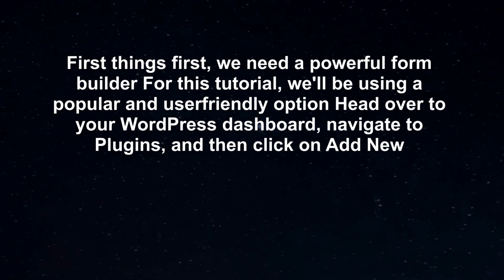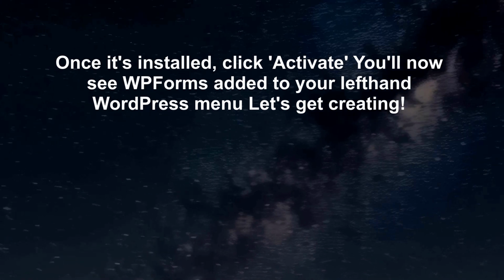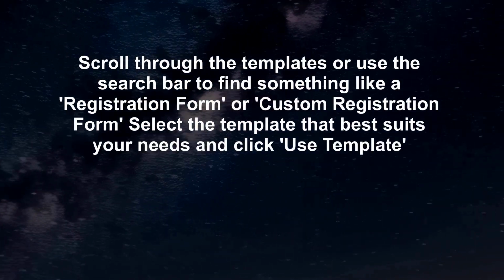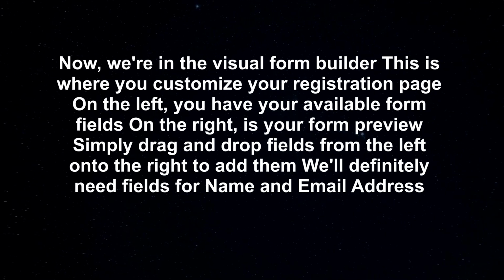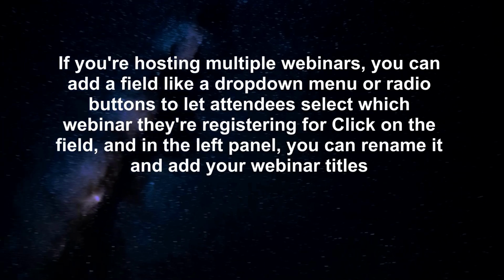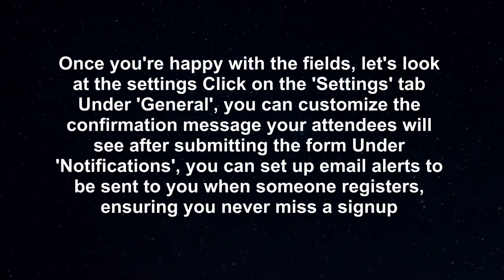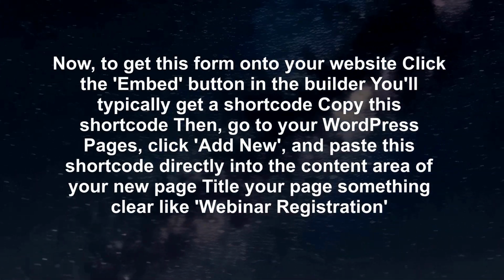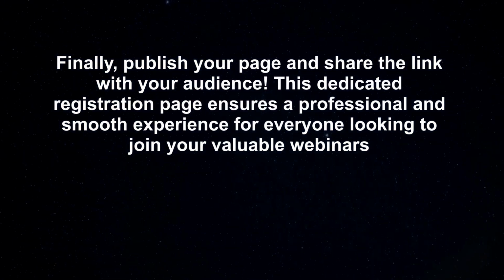How to Make Registration Page for Webinars In Wordpress - Julia'sTutorials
How to Make Registration Page for Webinars In Wordpress offers a clear method for creating dedicated registration pages for your online webinars, ensuring smooth sign-ups for your attendees. This tutorial focuses on capturing essential attendee information and integrating it with your webinar platform or email marketing service. Streamline your event promotion and management with this essential functionality.

00:00 Intro
00:18 Install a Form Builder Plugin
00:45 Activate the Plugin
00:57 Add a New Form
01:11 Select a Template
01:27 Customize Your Form Fields
01:52 Add Webinar Selection
02:06 Add Terms and Conditions
02:21 Configure Form Settings
02:47 Embed the Form on Your Page
03:10 Publish and Share Your Registration Page